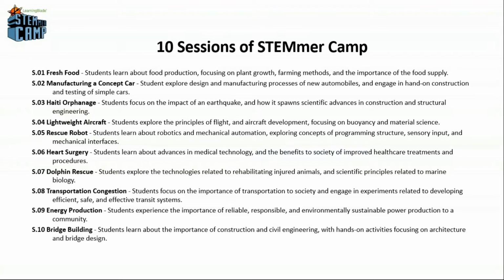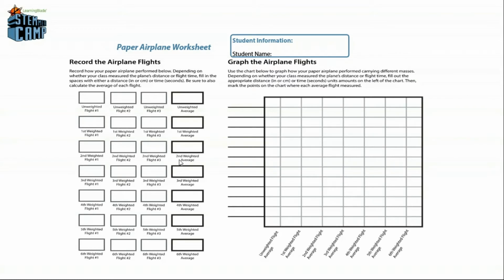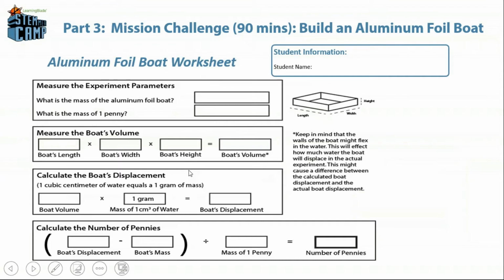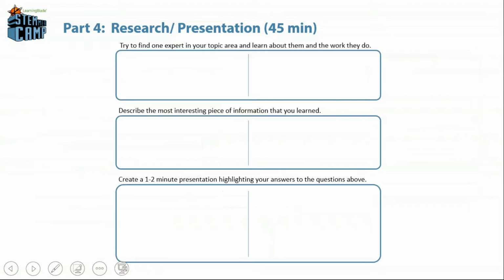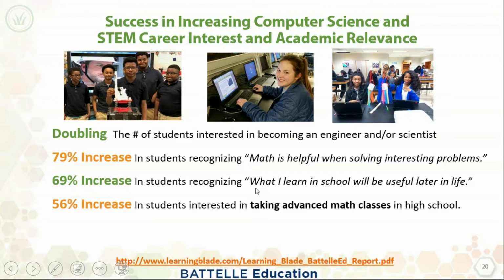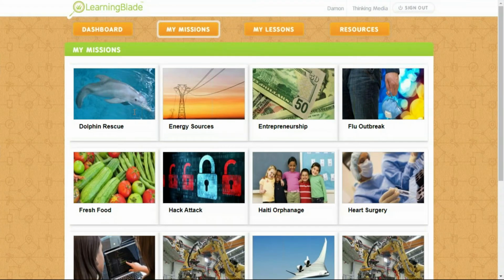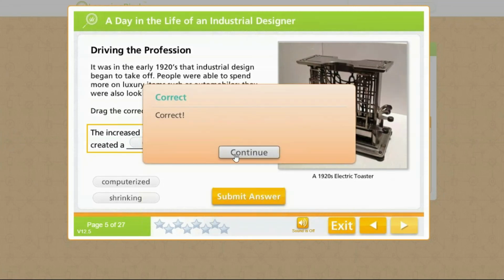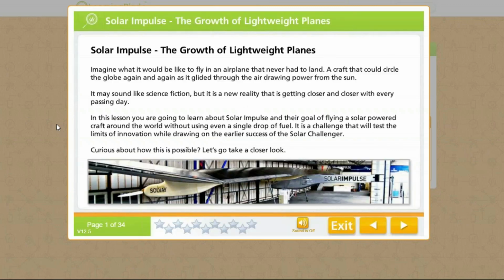Learning Blade STEMmer Camp (A summer STEM Camp)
STEMmer Camp is designed to incorporate Learning Blade's online and offline activities into a one or two-week long summer STEM camp experience where students gain STEM and computer science career exposure.